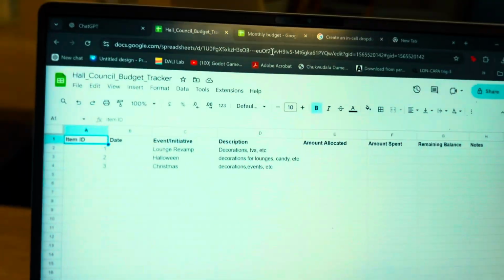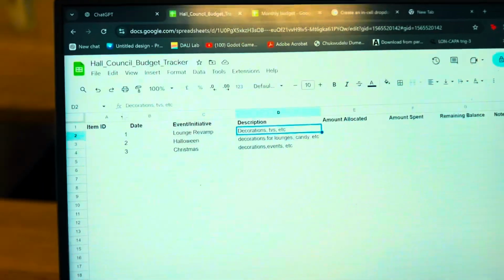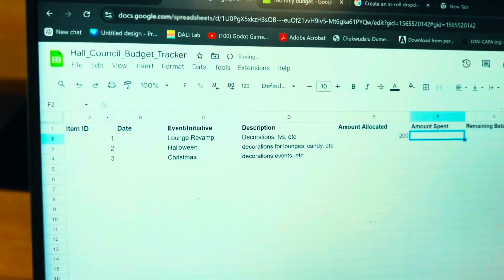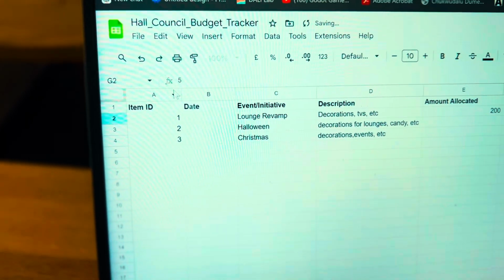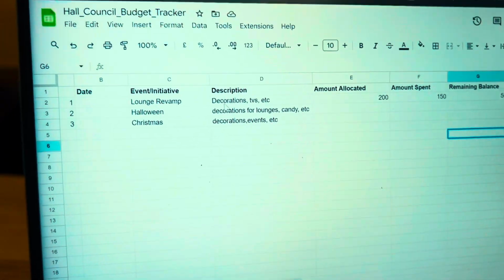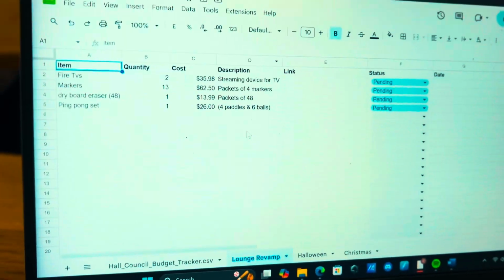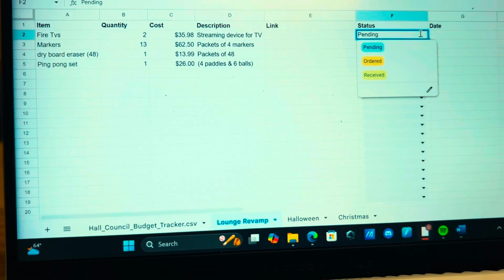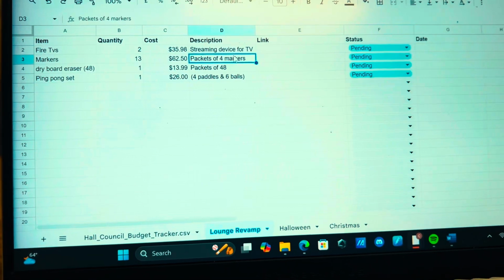October 1, 2024